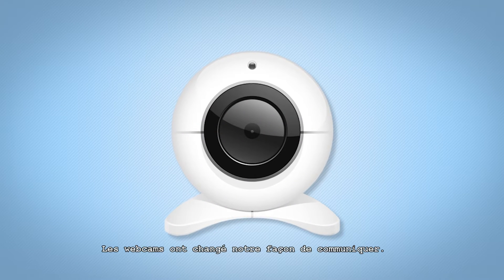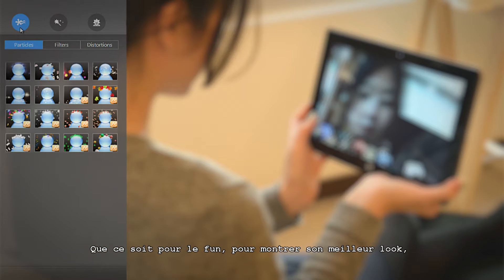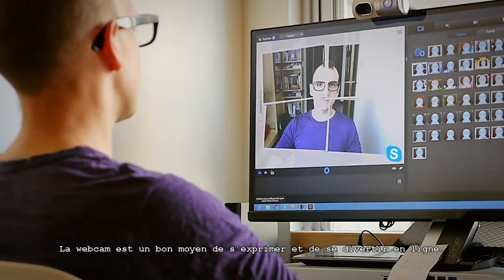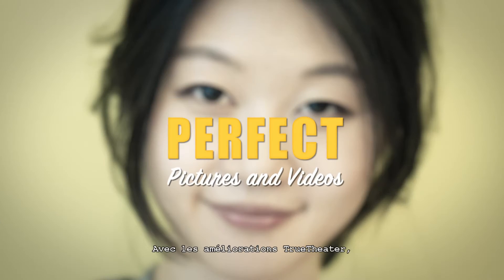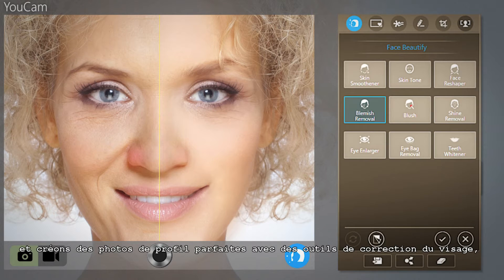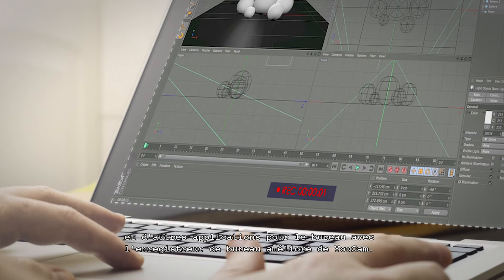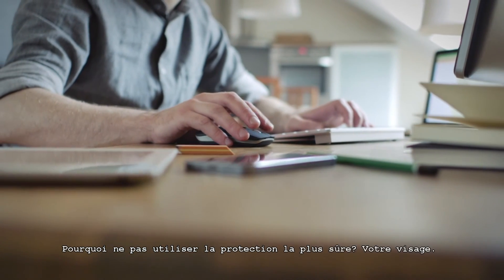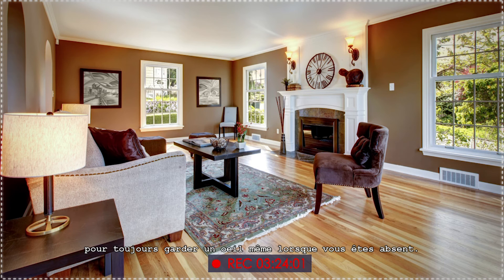YouCam 7 - Introduction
YouCam 7 propose des fonctionnalités complètes pour votre webcam. Il intègre plus de 200 effets pour les conversations vidéo et les enregistrements vidéo, des outils d’embellissement du visage, et des outils de capture du bureau. De plus, YouCam 7 possède des outils de sécurité faciles d’utilisation et efficaces comme la vidéo surveillance ou la connexion par reconnaissance faciale.